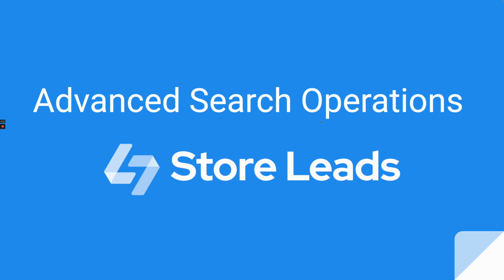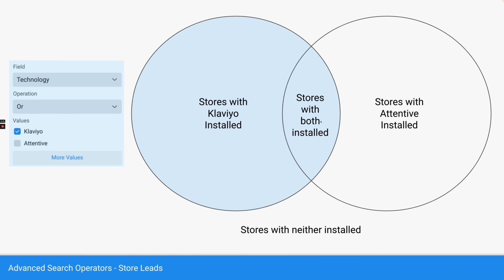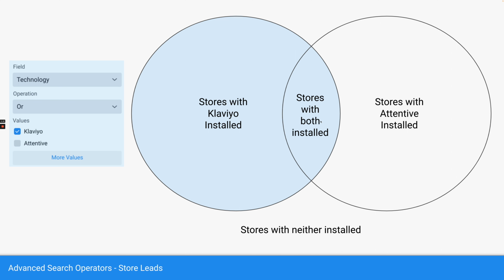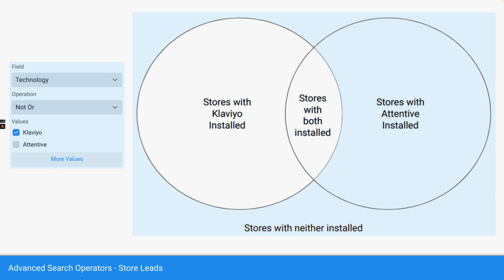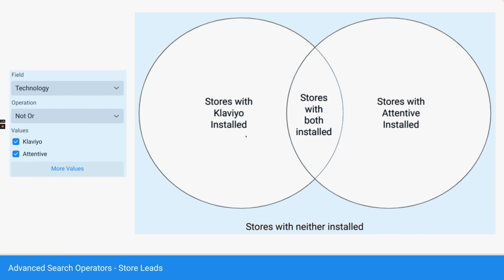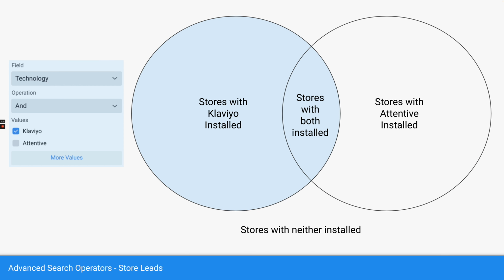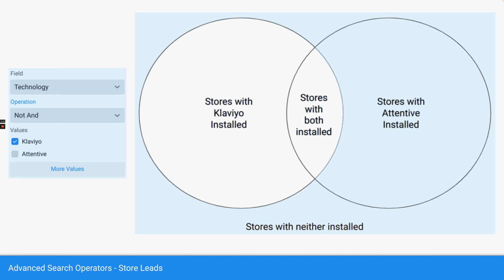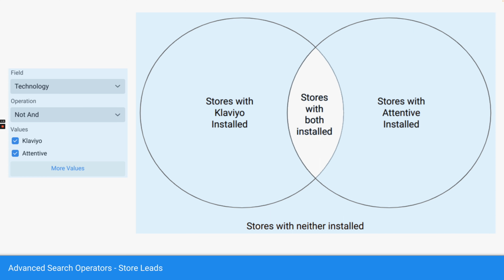Logical Operations in Store Leads: OR, AND, NOT OR, NOT AND, visualized in graphs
In this video, we go over the different logical operators in Store Leads and visualize them in graphs using a real-world example.